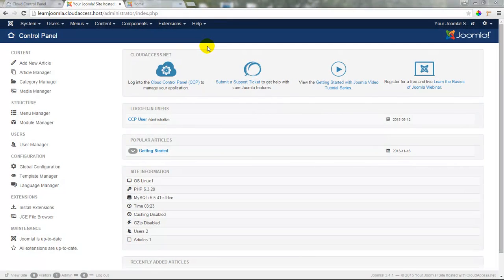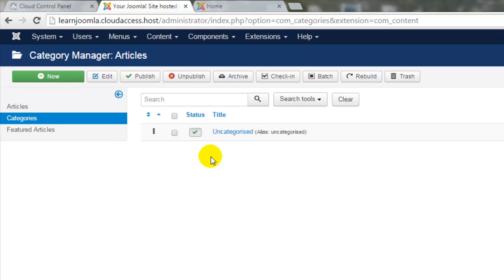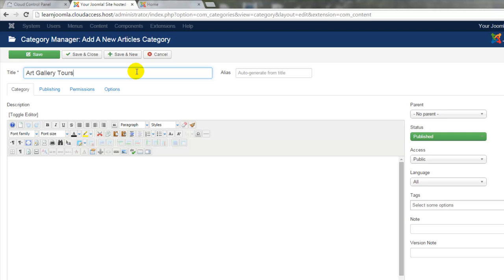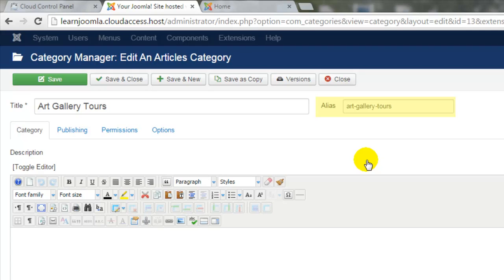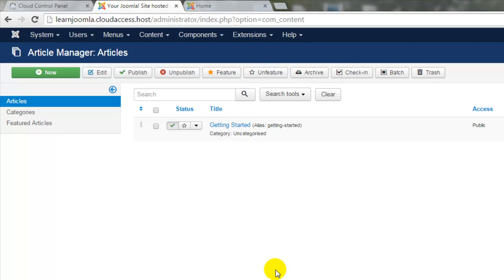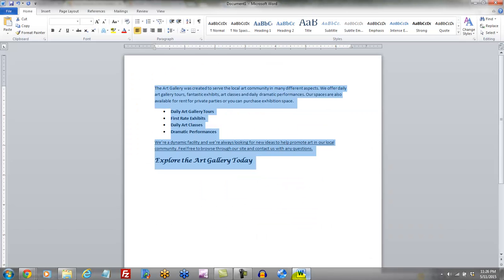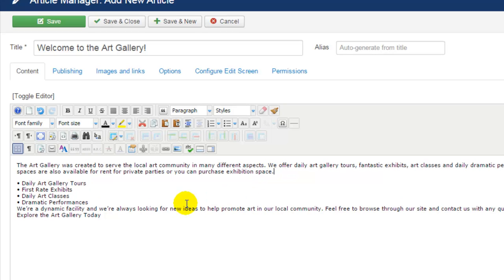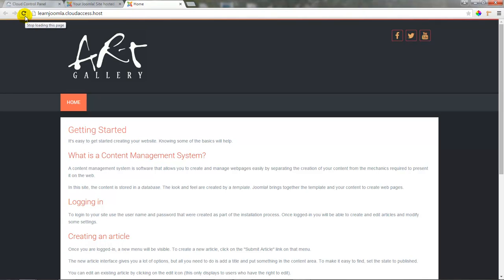Getting Started with Joomla 3 & CloudBase 3: Creating Content: Categories & Articles - Tutorial #6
In this tutorial we show you how to create categories and articles within your Joomla site. These allow you to control the content that is visible to your viewers. and launch your new Joomla site today!